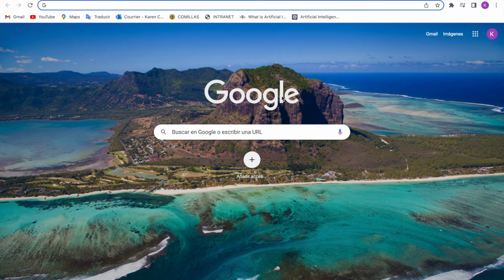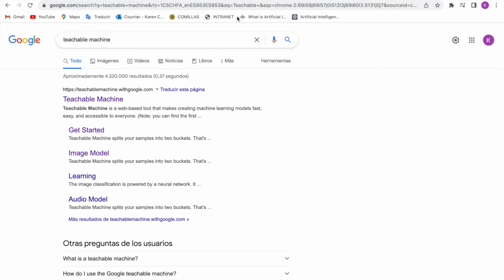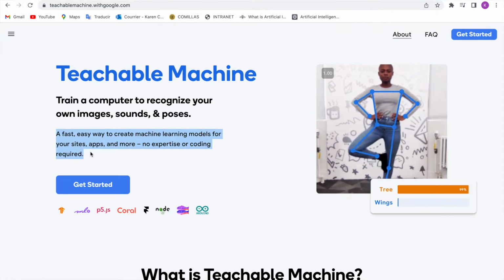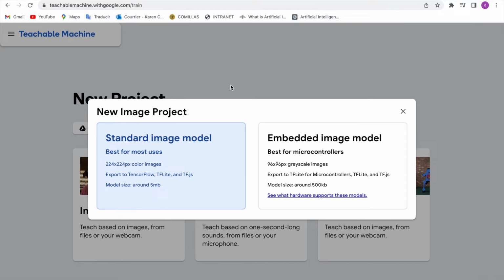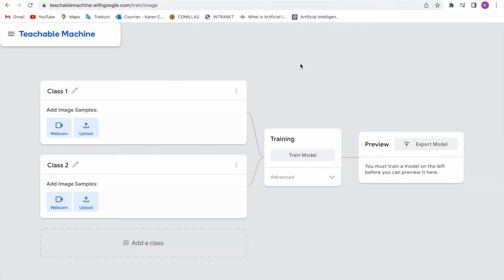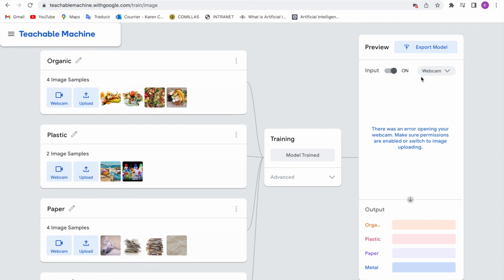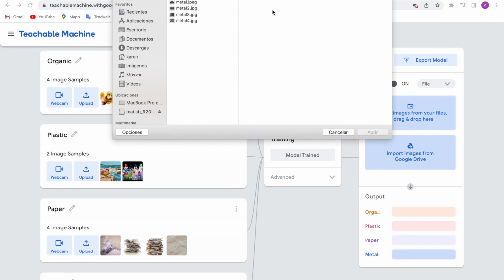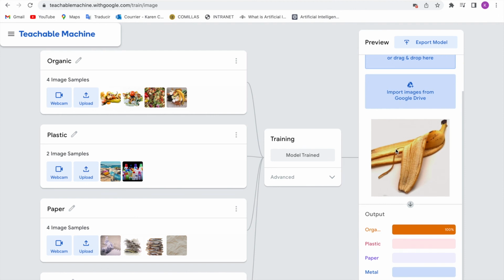GGC - Teachable Machine Tutorial